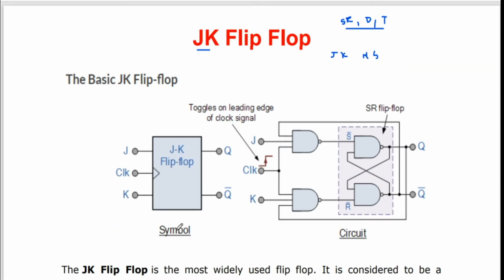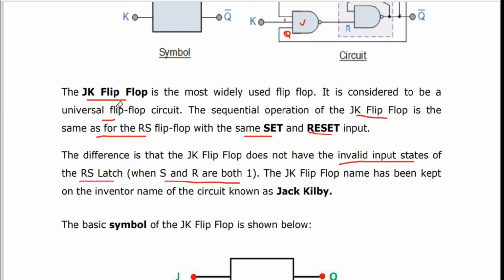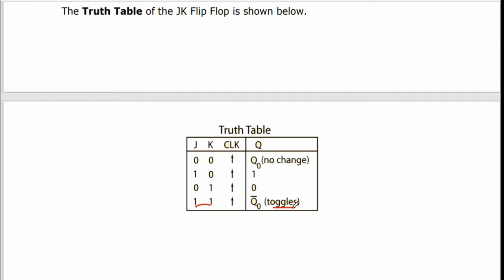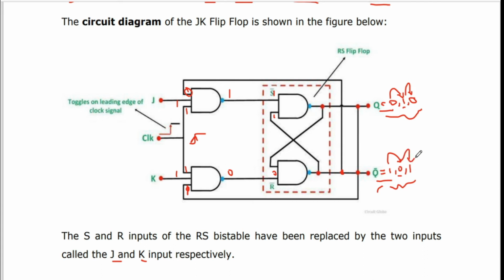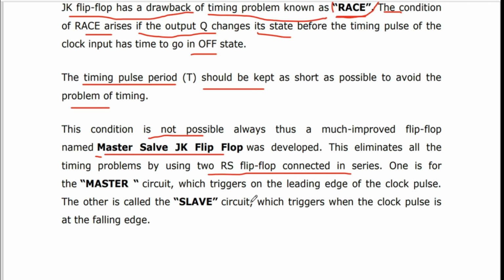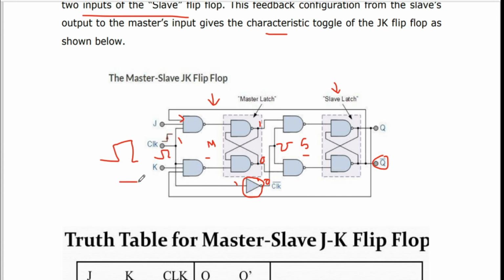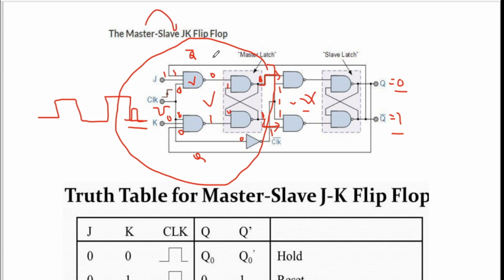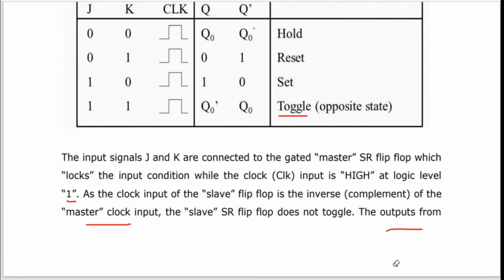18CS33 | J K Flip Flop | Analog and Digital Electronics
In this video we are going to discuss J K Flip Flop & J K Master Slave Flipflop